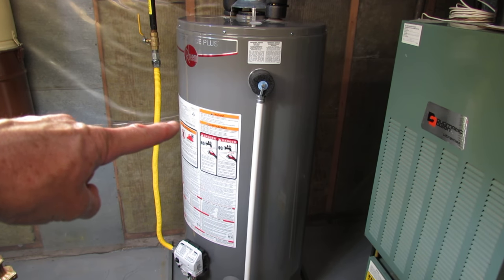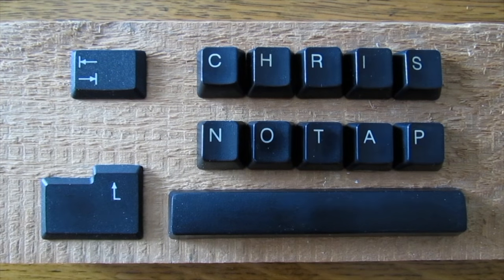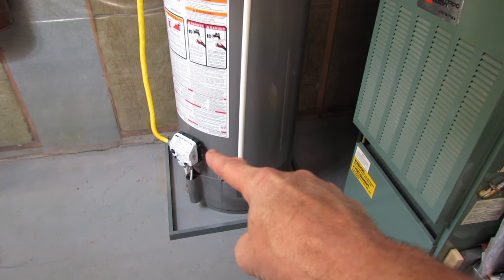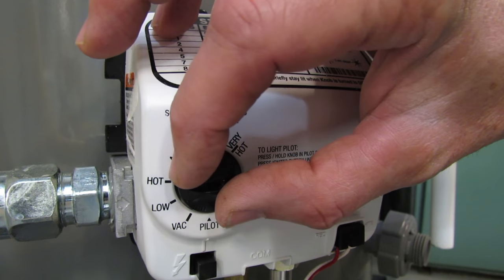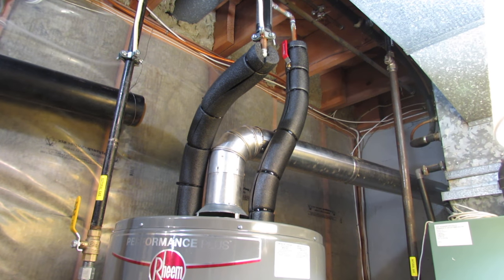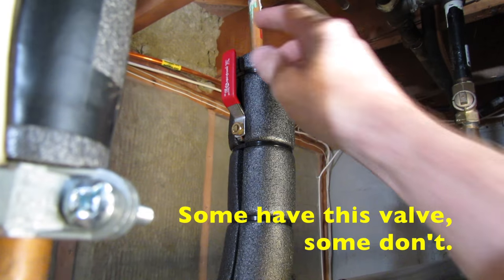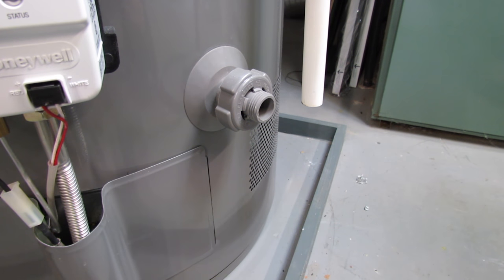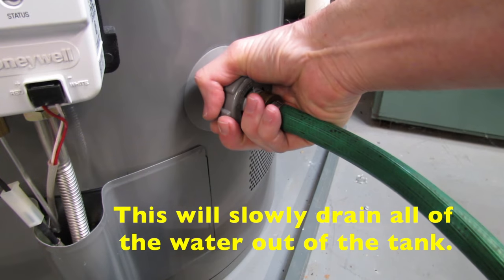How To ● Turn Off a Leaking Water Heater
Your water heater is leaking and you need to shut it down fast!  3 easy steps. Water heaters do leak when they get old. Knowing how to turn off a leaking water heater is easy.